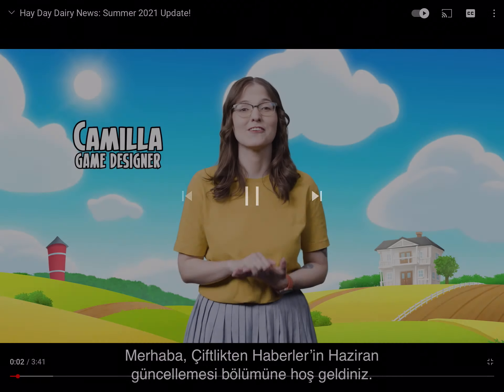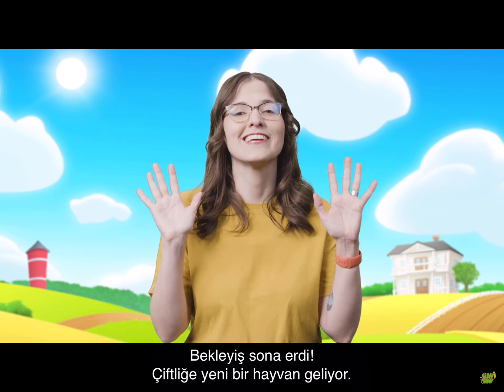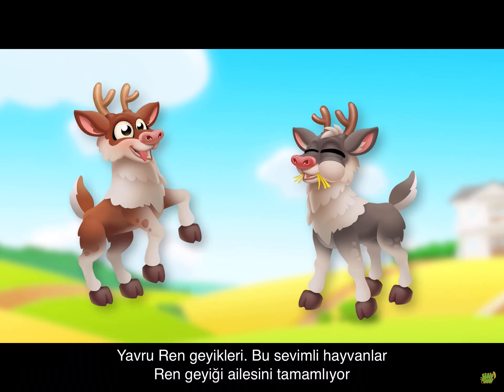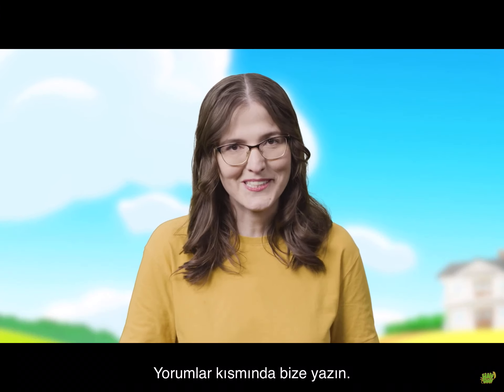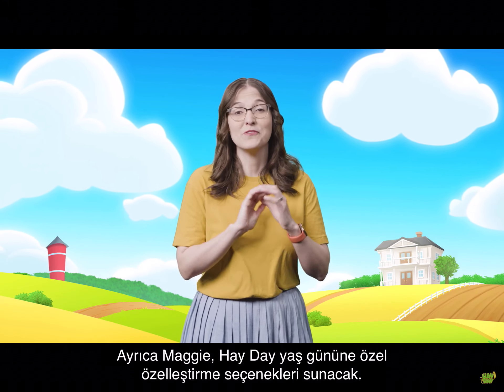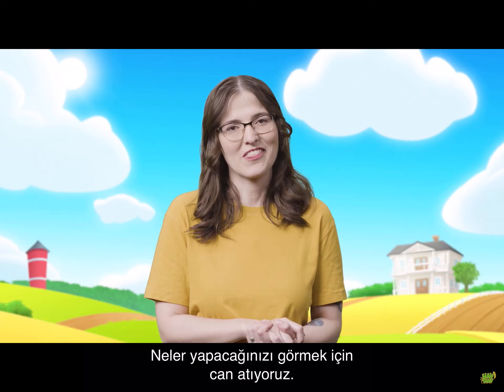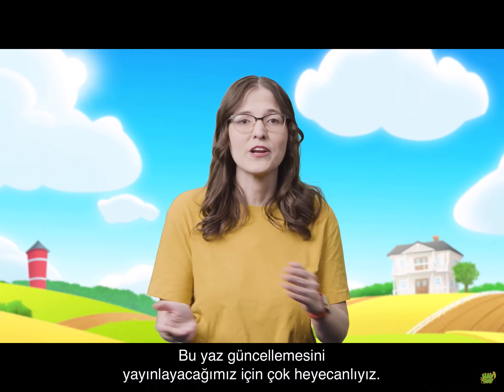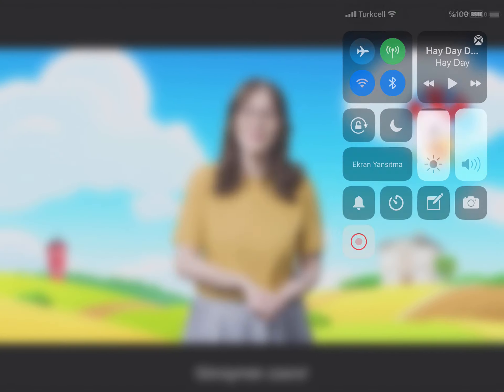GÜNCELLEME 2021 !!!!!!, UPDATE 2021 !!!!!!!, HAY DAY UMİT UYKU